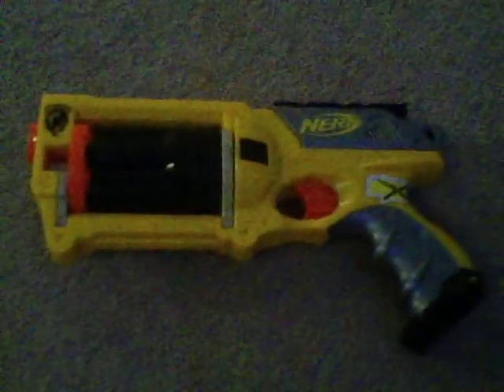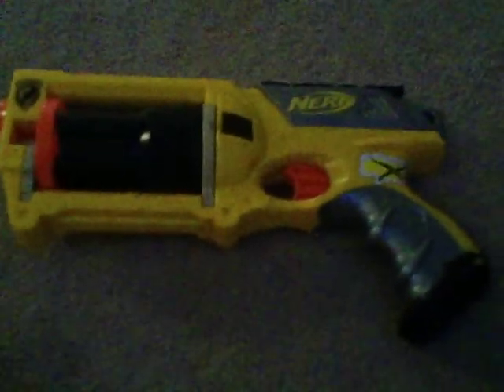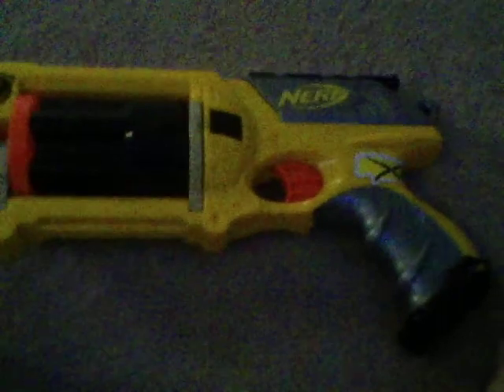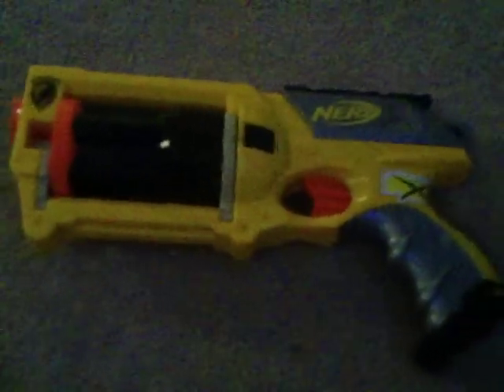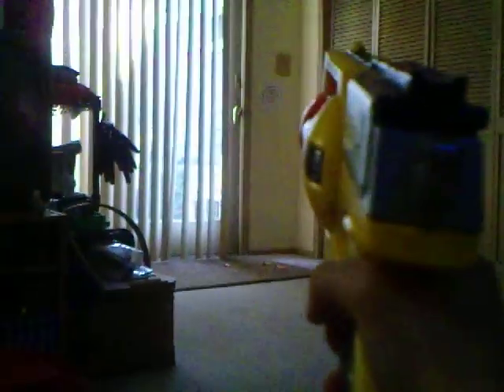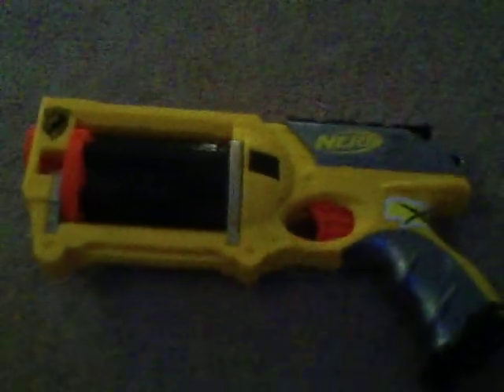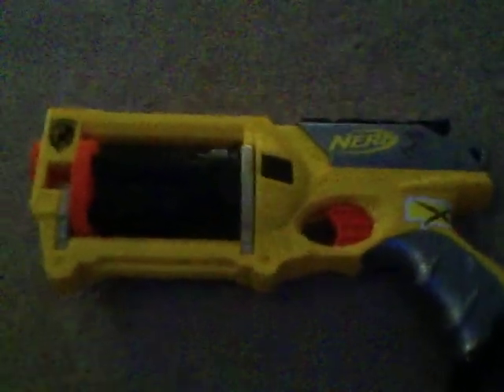Nerf N-Strike Maverick REV-6 Review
I borrowed Taylor's Nerf Maverick REV-6 to do a review on it.